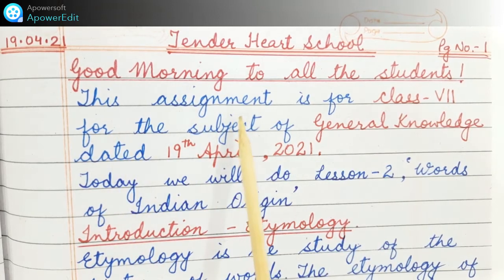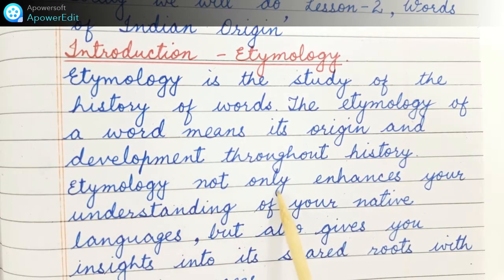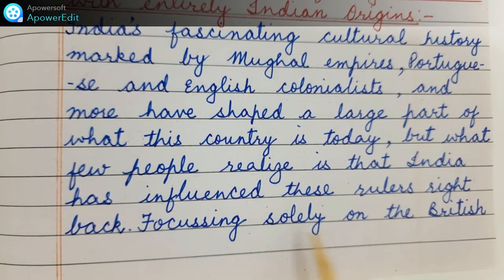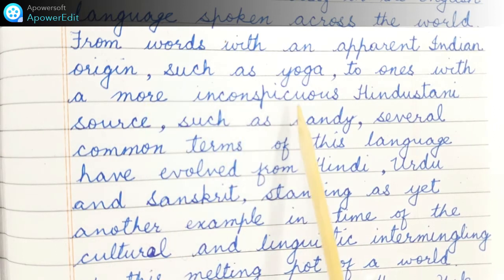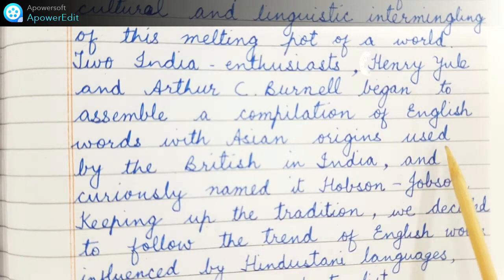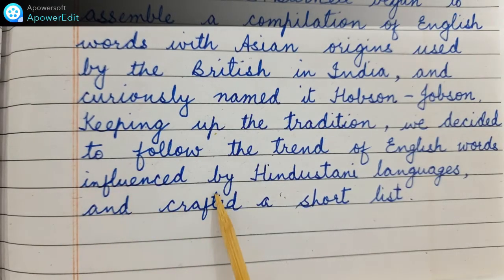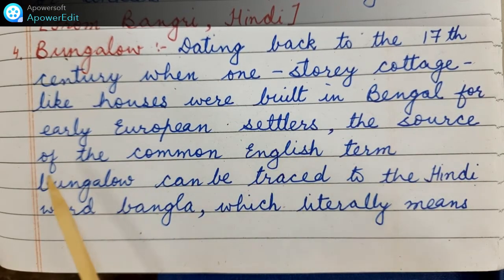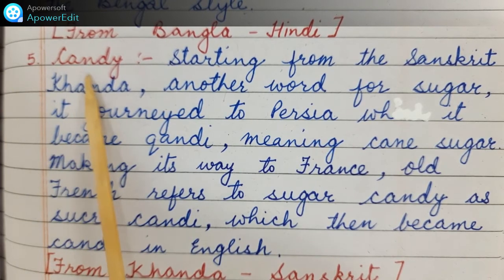Words of Indian Origin, General Knowledge, Class 7